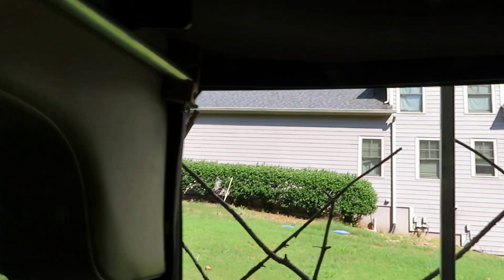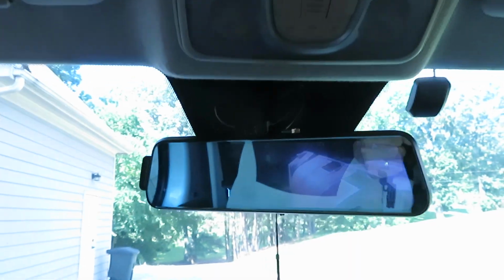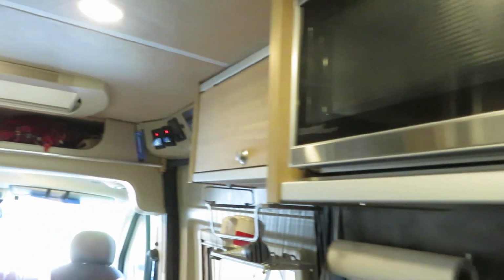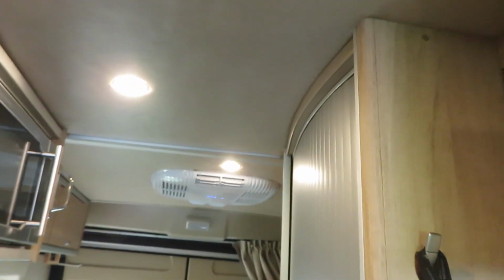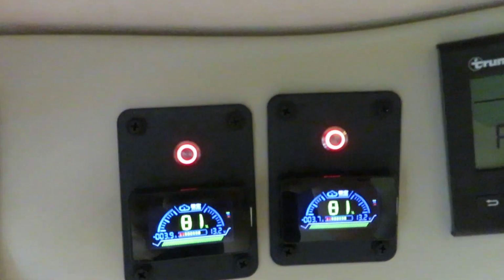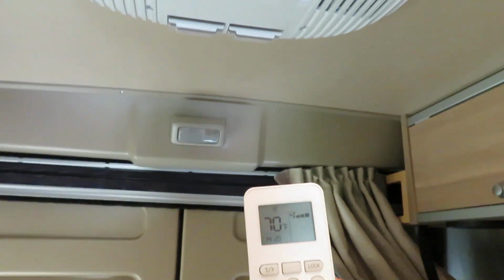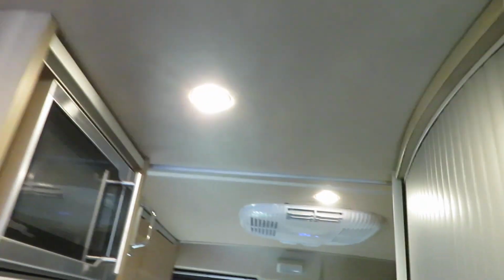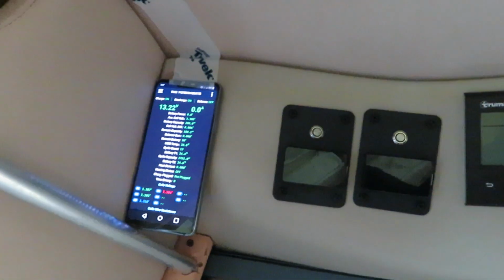JK BMS - 808AH Electrical Van Tour 2: DC and AC Power Usage Demonstration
In Part-2 of the van tour, household like electrical operations are demonstrated: First turning on DC electricity featuring the newly installed USB charging station, and second turning on AC electricity featuring another newly installed quiet 9.5k BTU air conditioner.